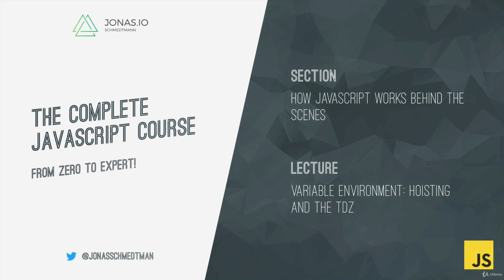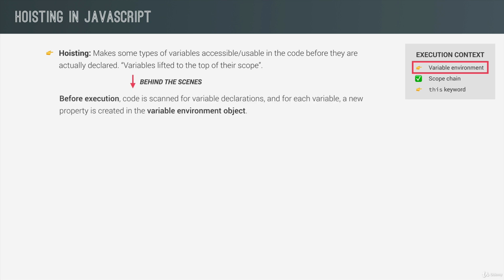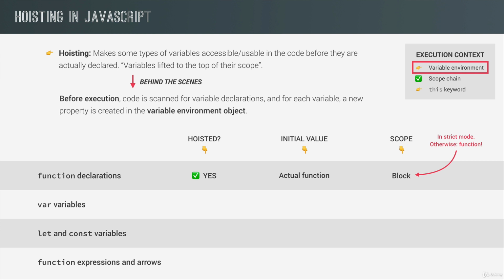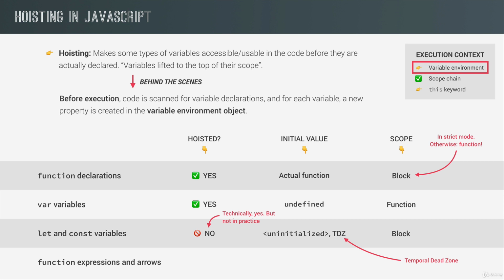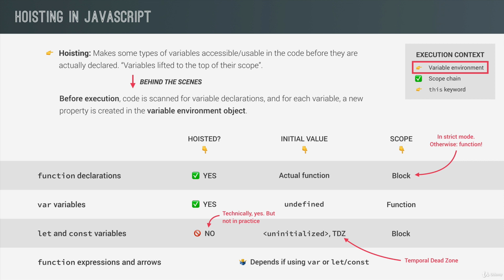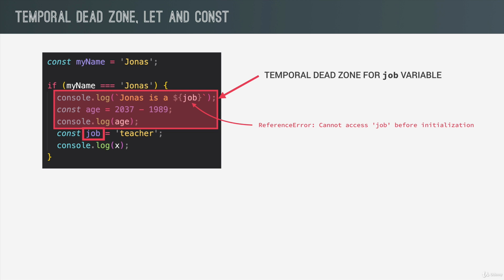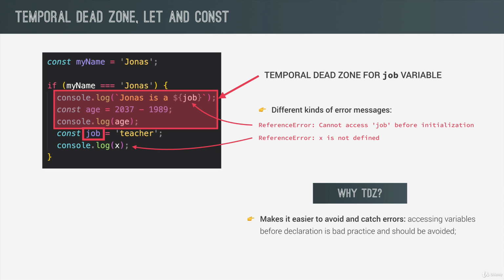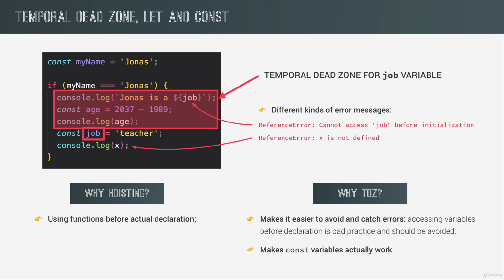Variable Environment Hoisting and The TDZ (Learn JavaScript) | HS Tech